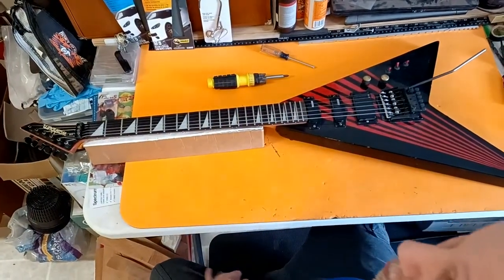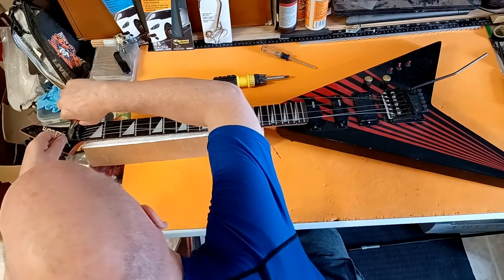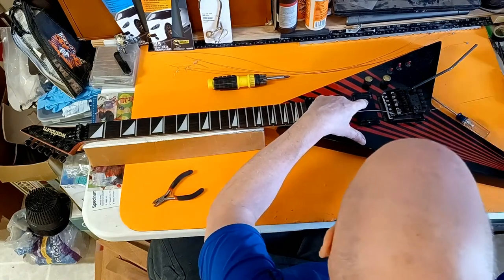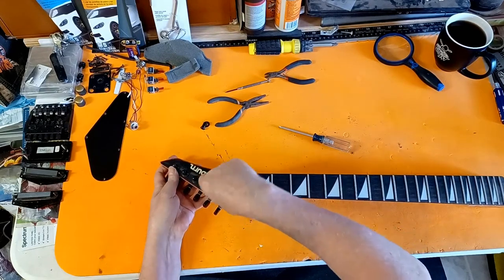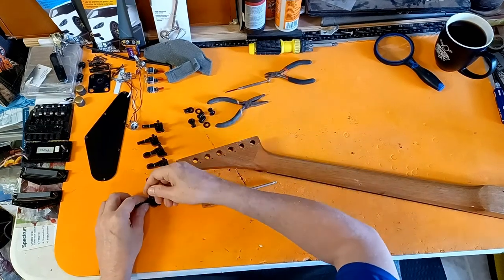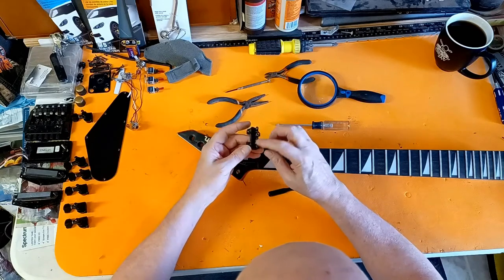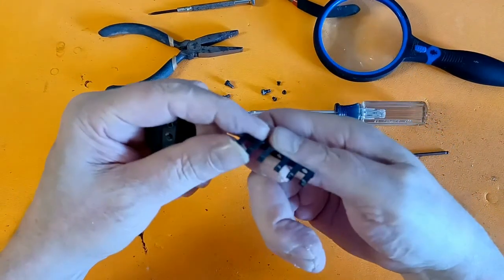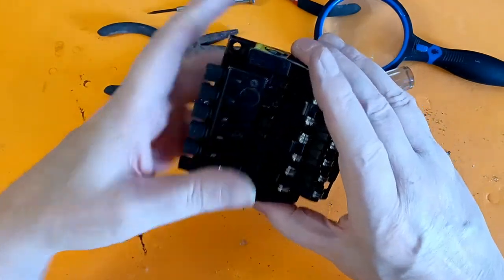Washburn RR11v Resto Part 1Tear Down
I think for the most part I will do this series of videos unedited probably in longer chunks, probably a little boring as well but hey. I will show exactly what I work with and how I do things so you all can return the favor to me of saying. "Hey dude I saw this that may be a problem" or "Hey man maybe try this or that"

I don't do it to be a know it all or tell people how to do things Its merely suggestions passed on in a hopefully respectful manor that does not come across as condescending to anyone. Take or leave my suggestions as you see fit as I will do the same if something is beyond my abilities, tooling, or finances. But again now is your chance to send it all back my way!  I'll even let rips on my bald head go by unchecked.🤣